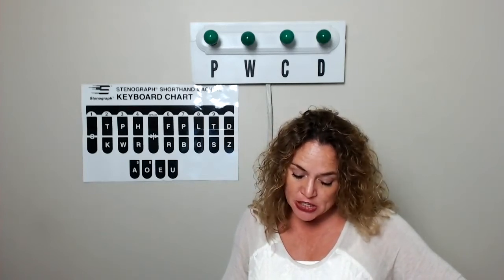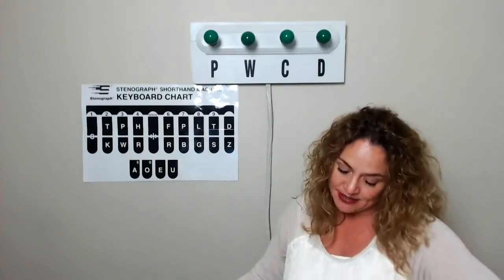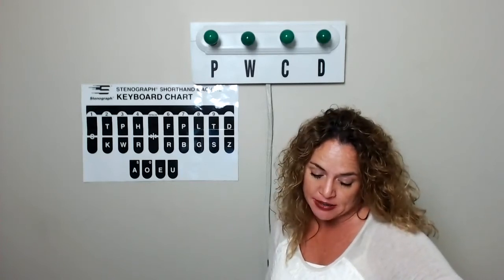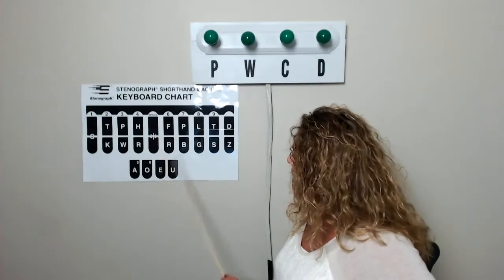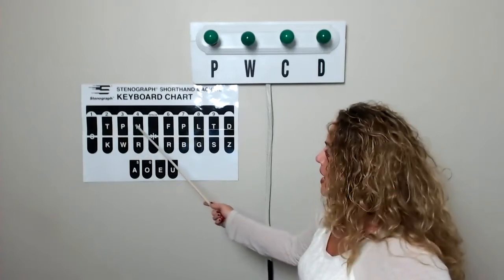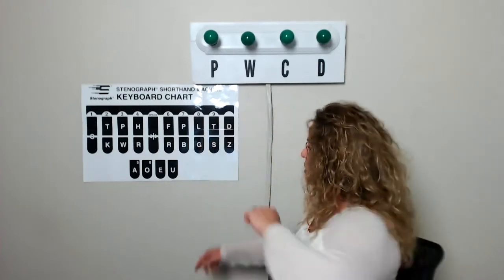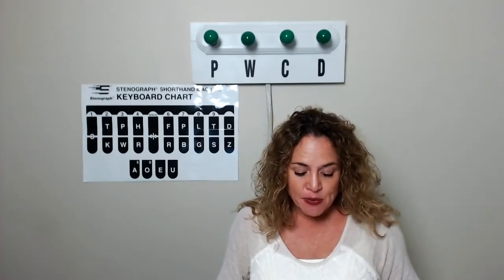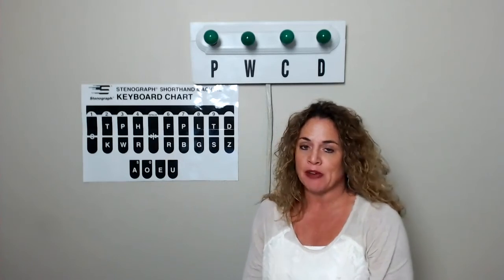Theory Lesson 30